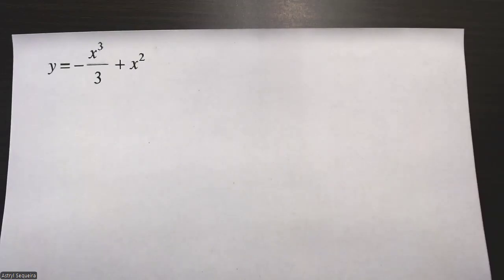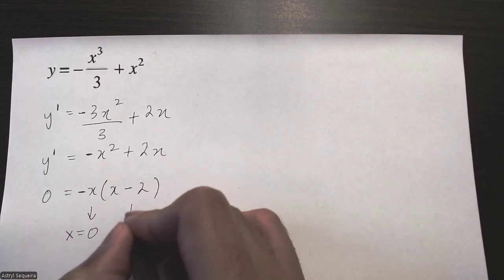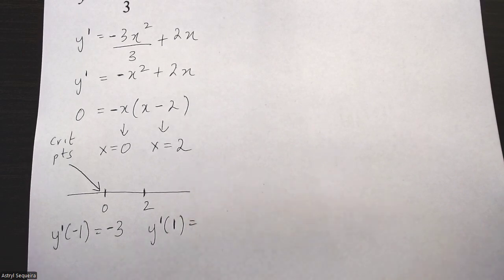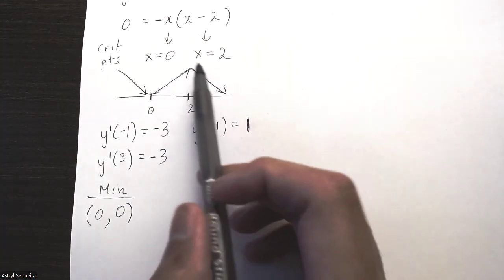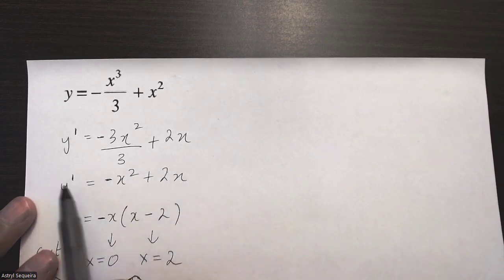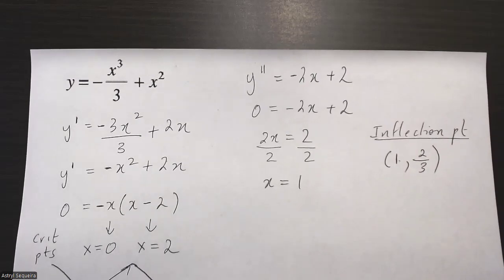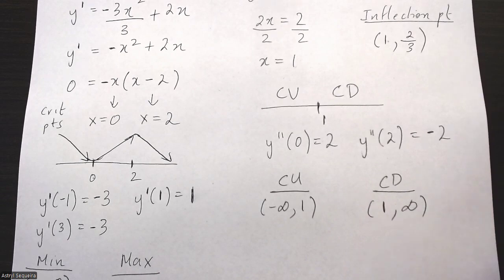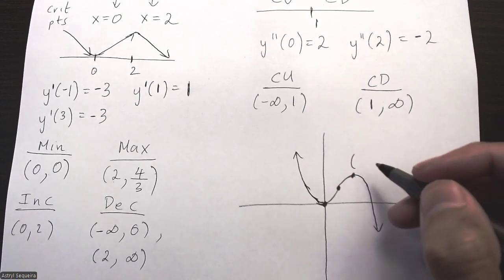Grade 12 Calculus - Curve Sketching Algorithm (ch 4.5)